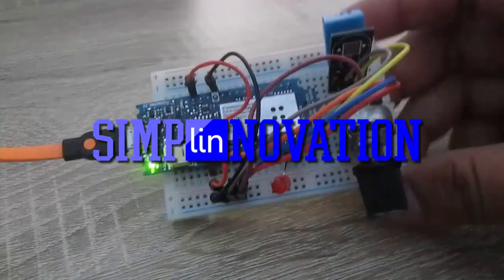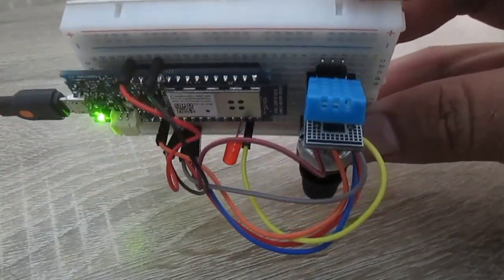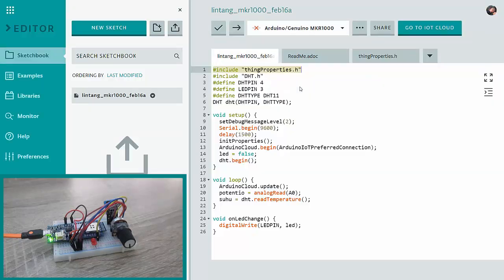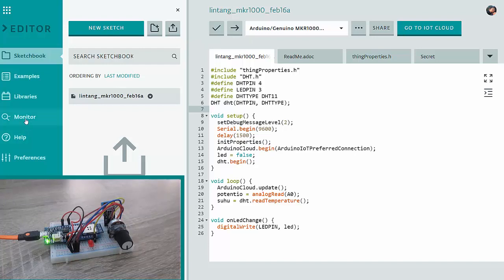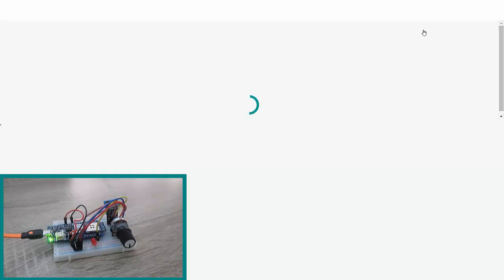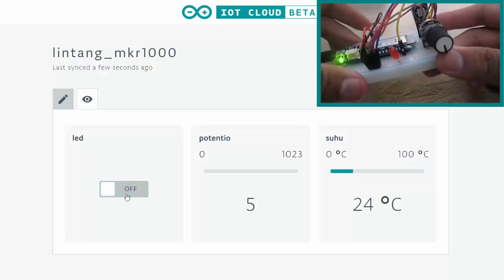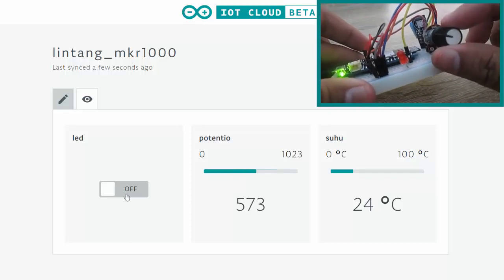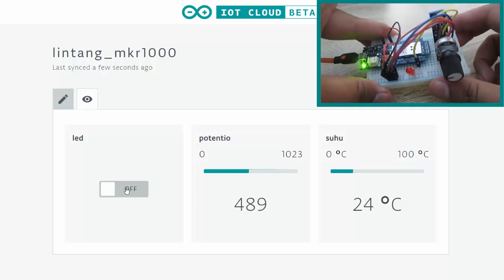MKR1000 & Arduino IoT Cloud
A simple Internet of Things (IoT) experiment, using an Arduino/Genuino MKR1000 board & Arduino IoT Cloud to control an LED and also monitor a potentiometer & DHT11 (temperature) value.